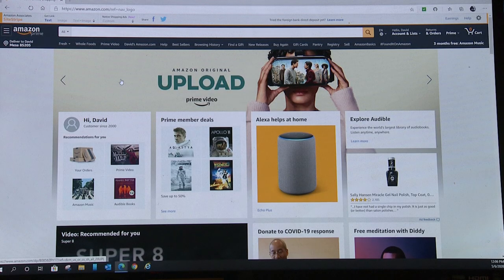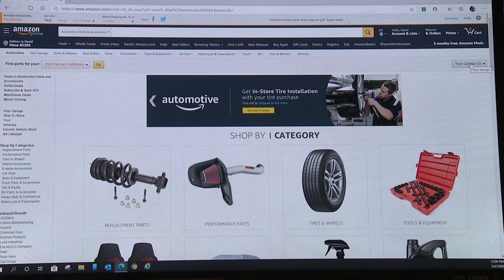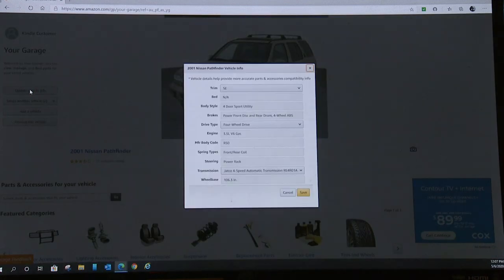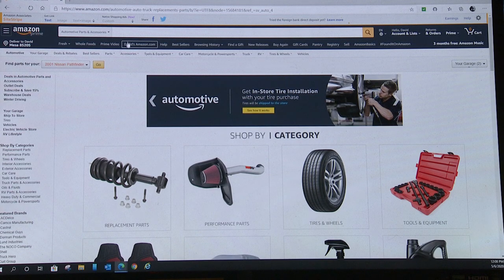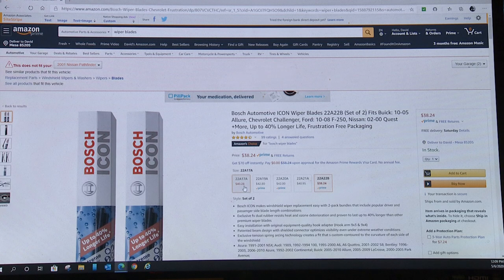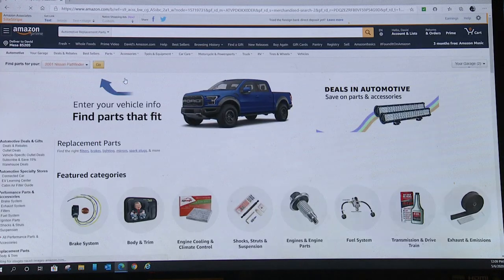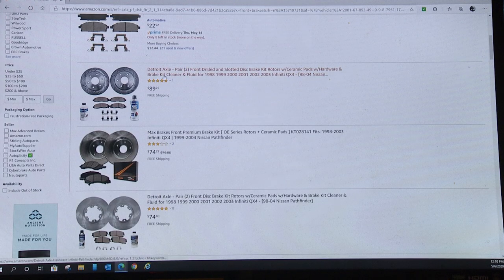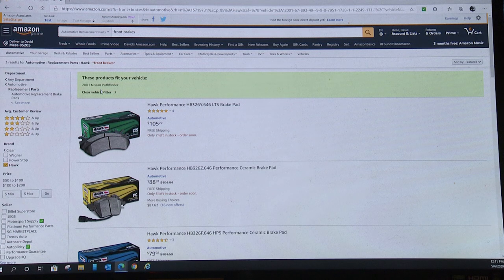Find Auto Parts Fast! How to Easily Shop for Car Parts on Amazon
Say goodbye to the hassle of searching for car parts! Dave Guggisberg shows you how to quickly and easily find the right auto parts for your vehicle using Amazon's convenient tools. Learn how to set up your car profile to get all the parts you need in one place—saving you time and money. If you’re looking to streamline your car maintenance or repairs, this is a must-watch!  Amazon

 What You’ll Learn:

    How to set up your car profile on Amazon
    Tips for finding the right parts quickly
    Shopping hacks to save time and money on auto parts

Timestamps: 00:00 – Introduction & Overview 01:15 – Setting Up Your Car Profile on Amazon 03:00 – Finding the Right Parts for Your Vehicle 05:30 – Quick Shopping Tips & Tricks 07:00 – Final Thoughts & Recommendations

1. Adobe Premier Editing Software
2. Adobe After Effects
3. Abobe Photoshop
4. Westcott Flex Daylight Set
5. Sanken COS-11D Lavalier Mic
6. DJI Mavic Pro Fly More Combo
7. Epic GoPro / Action Camera Mount for your Boat
8. Dracast Pro On-Camera Light
9. Dracast Halo Ring Led Light
10. Nikon D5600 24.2 MP DSLR Camera
11. Sony PXW-FS7 XDCAM Super 35 Camera System
12. Quick Release Shoulder Plate
13. The New Pelican Air Travel Cases!